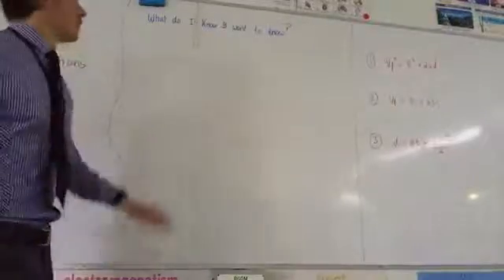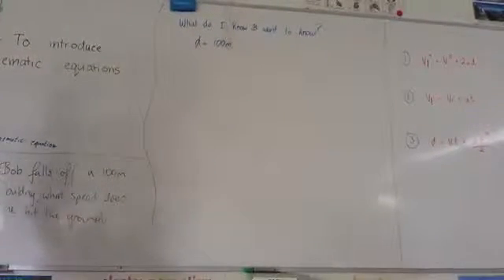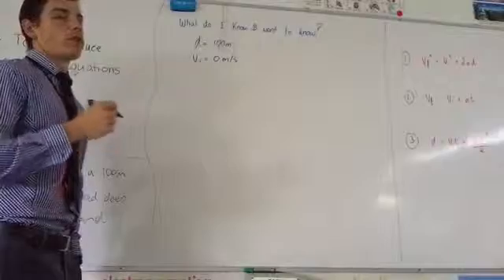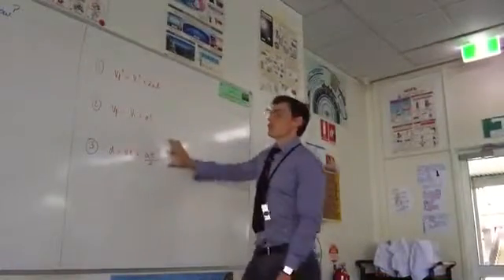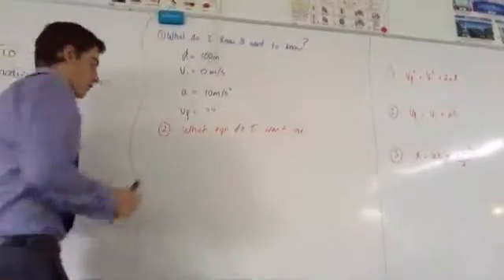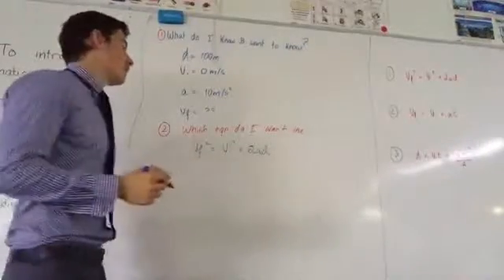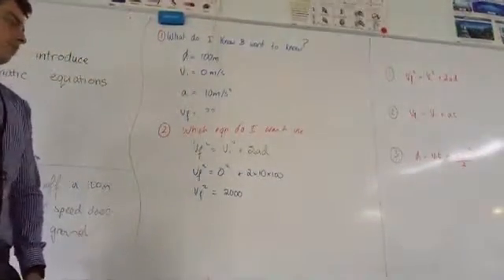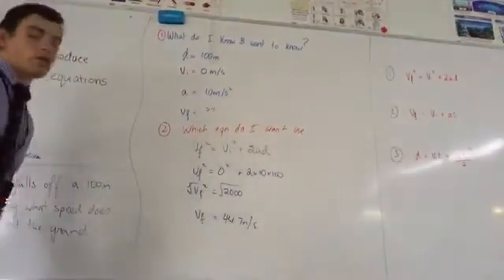Solving kinematic equations example 2